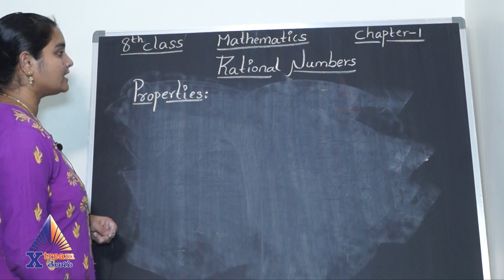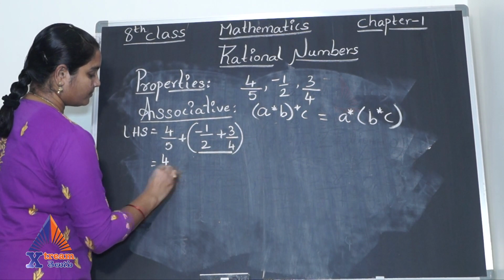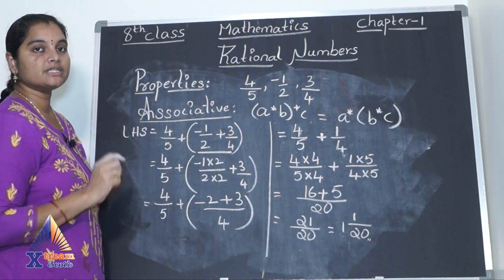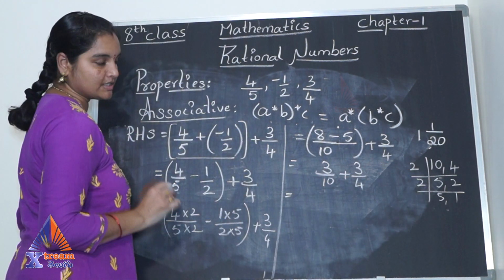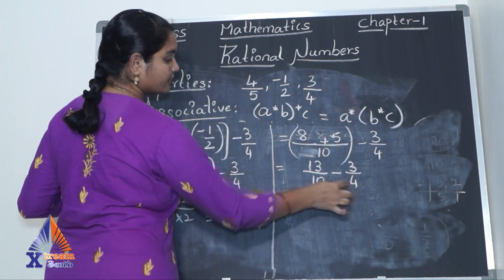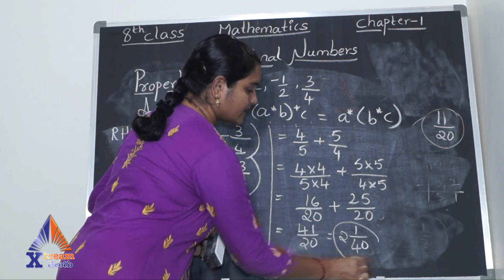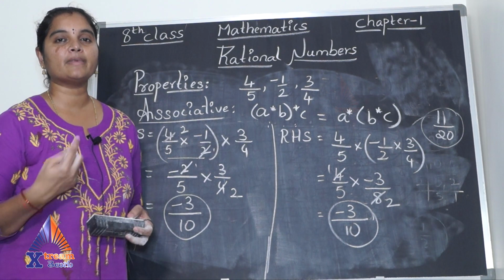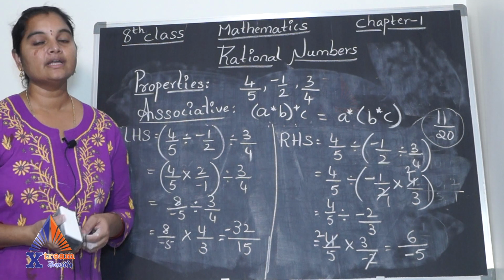8th Class Maths | Rational Numbers | Associative Property | Xtream Telugu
8th Class Maths | Rational Numbers | Associative Property | Xtream Telugu